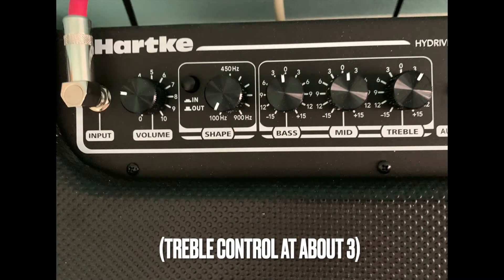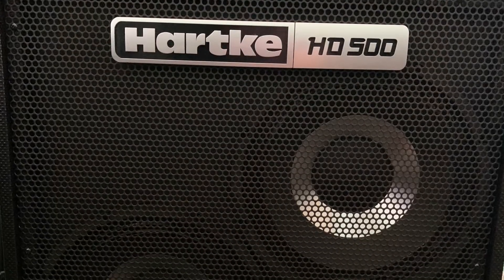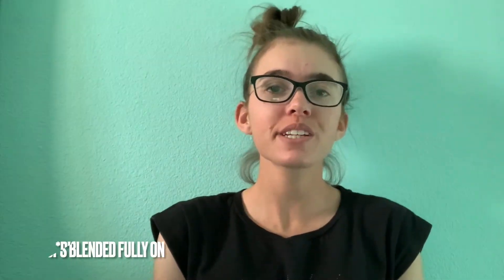Michael Kelly Element 5OP Bass & Hartke HD500 Amp DEMO (Part 2)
🔥PART 2🔥 of my rig rundown on the Michael Kelly Guitars Element 5OP Bass & Hartke HD500 amp. In this video, I’m showcasing both the active preamp within the bass and more of the amp’s functionality. Watch to see why I LOVE the versatility of this setup. Enjoy!